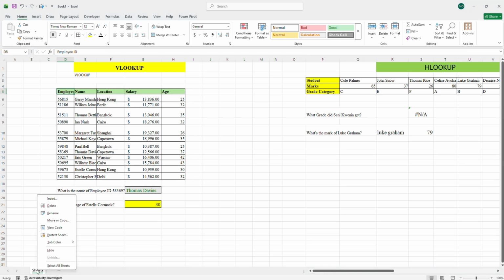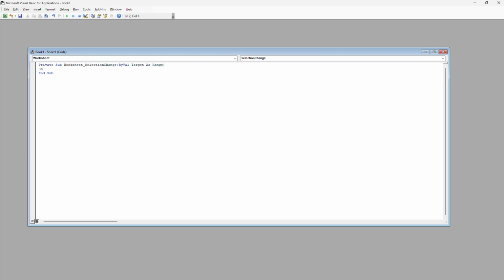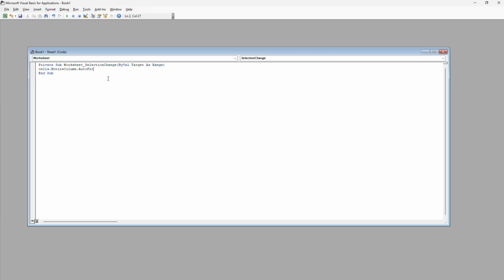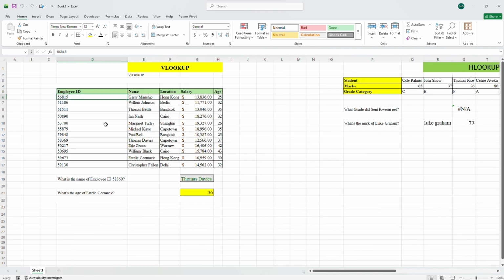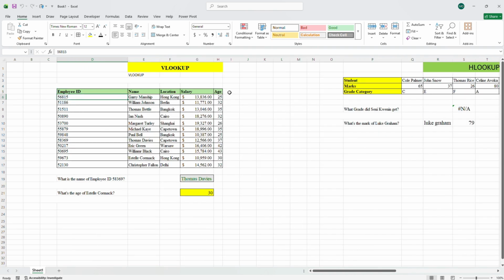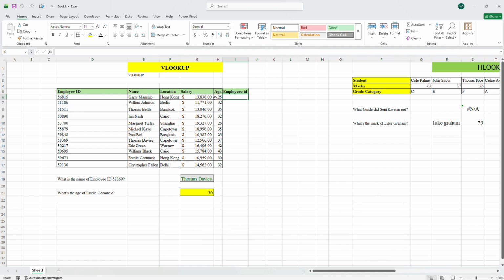AutoFit VBA Code for Rows and Columns in Excel Sheet – Instant Fix!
AutoFit VBA code for rows and columns in Excel sheet that instantly adjusts everything perfectly.
Copy-paste this simple macro and make your spreadsheets look clean in seconds – no more manual resizing!